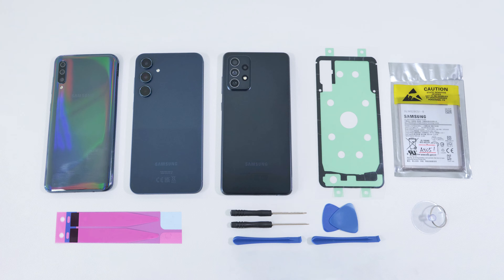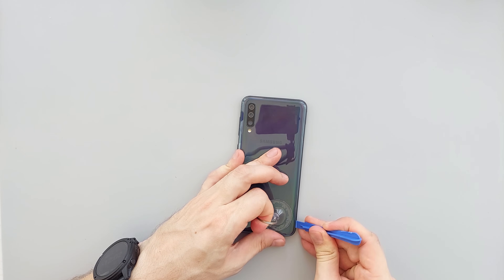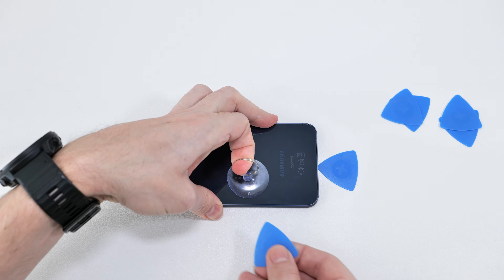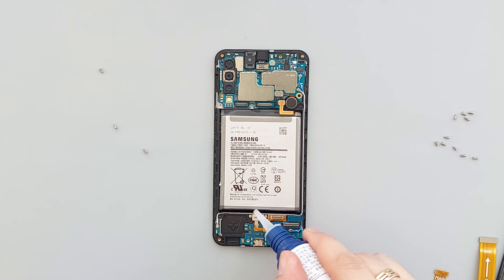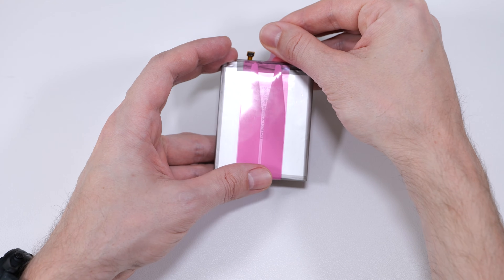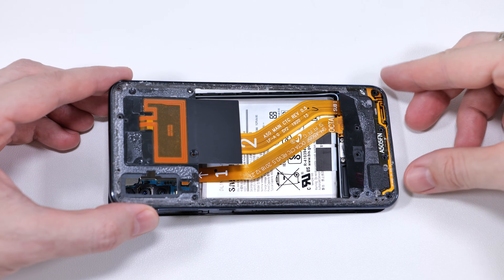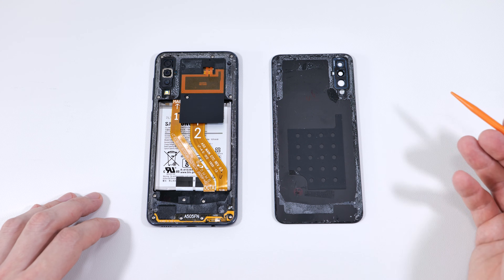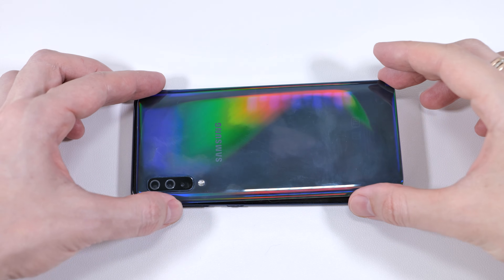How to Replace the Battery in Any Samsung Galaxy A Series Phone (A50–A73)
🔋 Learn how to replace the battery in any Samsung Galaxy A series phone with this clear, beginner-friendly guide.
This step-by-step tutorial shows how to:
✅ Open the back cover safely using a hair dryer or heat gun
✅ Disconnect and remove the old battery
✅ Install a new battery using an affordable battery replacement kit
✅ Reassemble the phone and test the result
💡 Works for most Galaxy A series models:
– A50, A51, A52, A53, A54, A55
Ideal for anyone experiencing fast battery drain, bloated batteries, or phones shutting off unexpectedly.